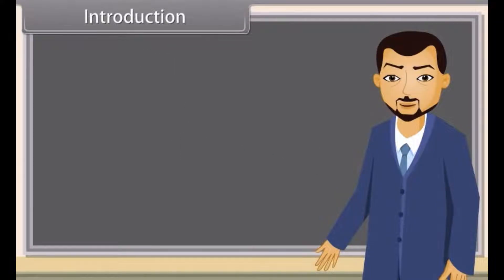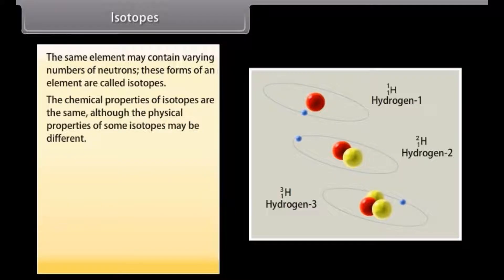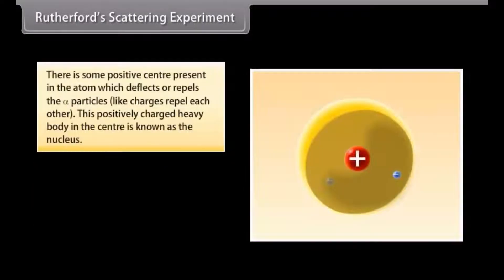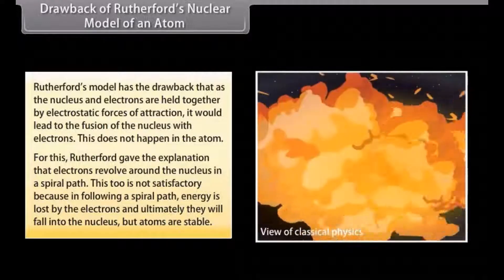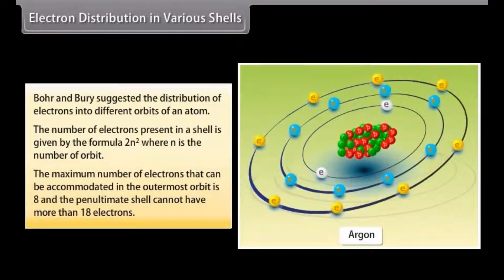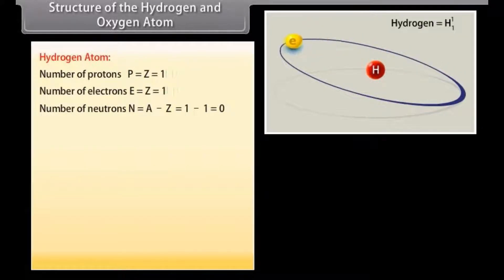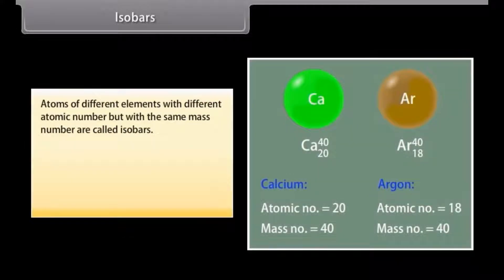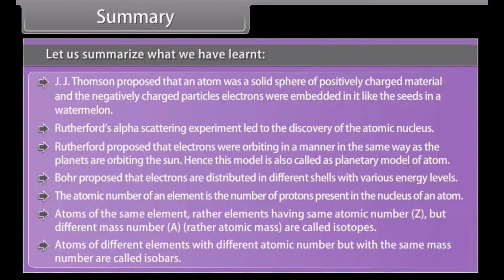CBSE Class 9 || Chemistry || Structure of the atom || Animation || in English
CBSE Class 9 || Chemistry || Structure of the atom || Animation || in English @digitalguruji3147

science chapter 4 class 9 structure of the atom
class 9 science notes chapter 4 structure of the atom
ncert class 9 science chapter 4 structure of the atom
class 9 subject science chapter 4 structure of the atom
class 9 structure of atom in english
class 9 structure of atom full chapter in english
class 9 structure of atom animation
chapter 4 structure of the atom class 9 animation
class 9 structure of atom full chapter animation